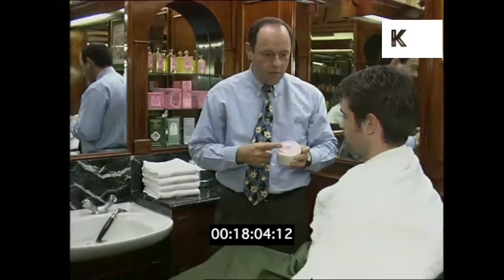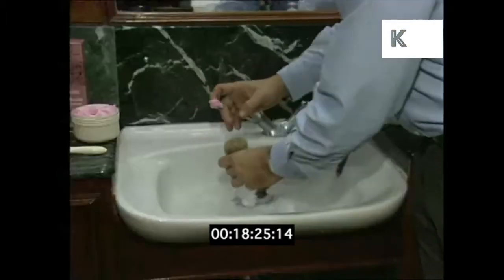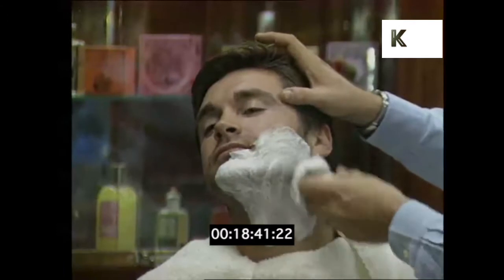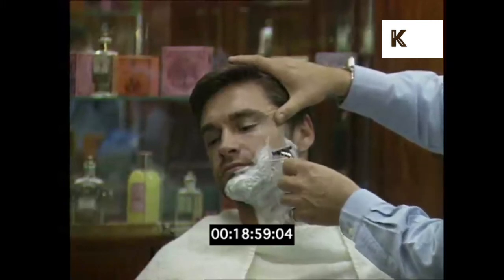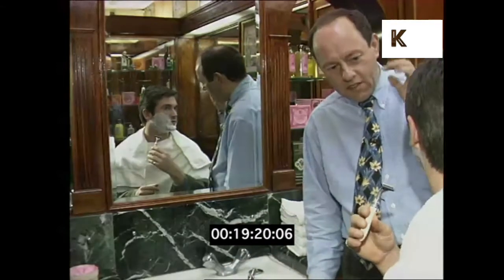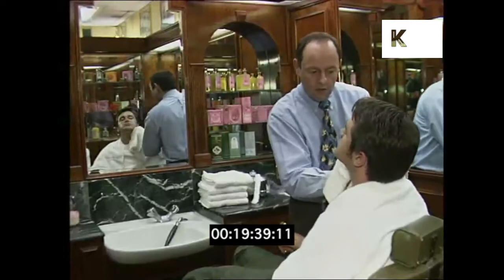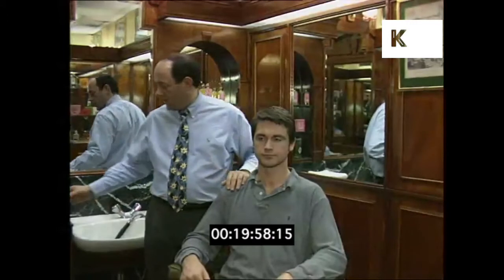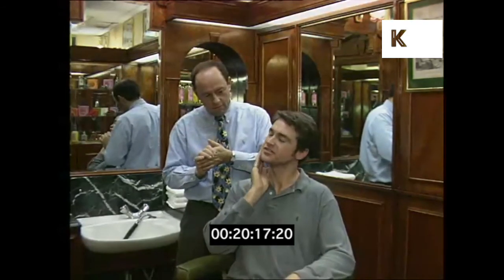1990s UK, Barber Shop, Barber Demonstrating Shaving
1990s UK, Barber Shop, Barber Demonstrating Shaving from the Kinolibrary Archive Film Collections. Clip ref DWFA0758. For commercial projects only. To order the clip clean and high res, or to find out more, Available in SD.

Demonstration of shaving, male grooming, barbers, barbershop.